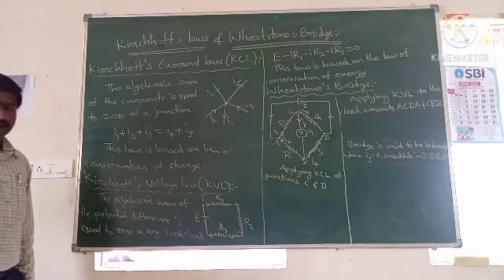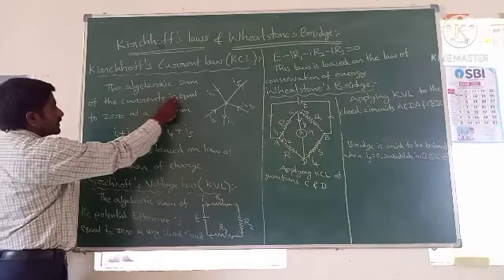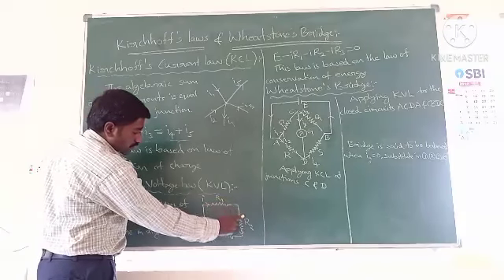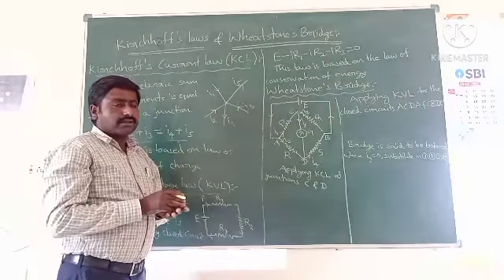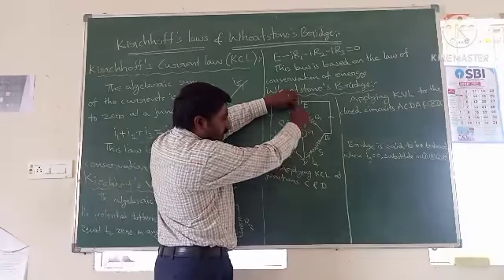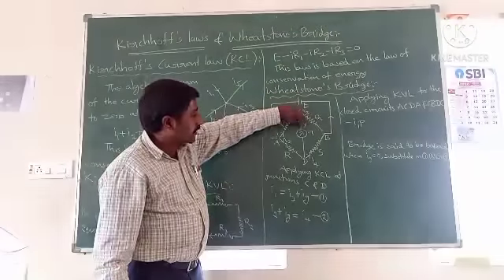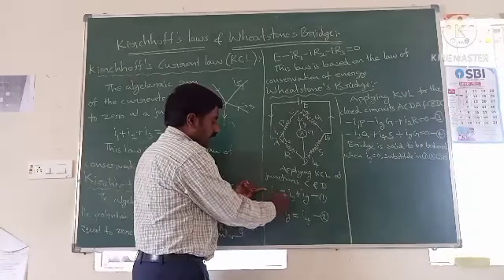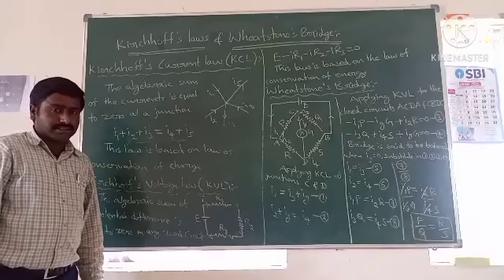Kirchhoff's laws and Wheatstone's bridge: